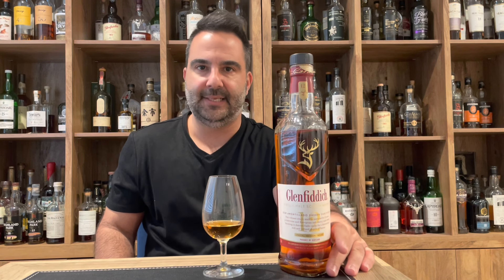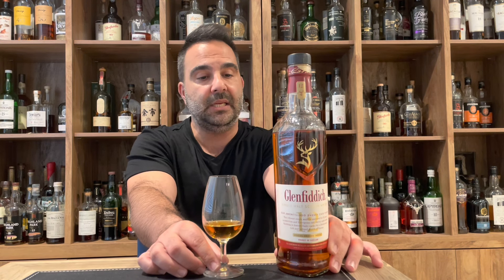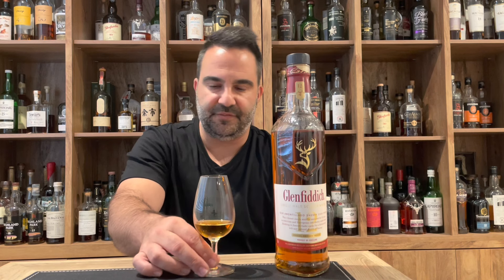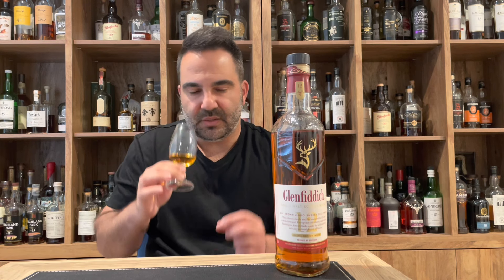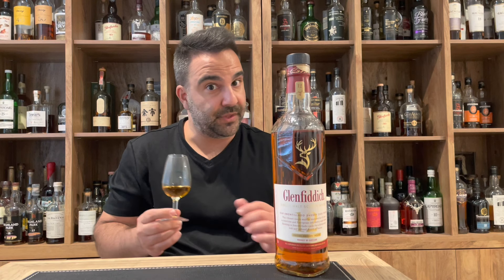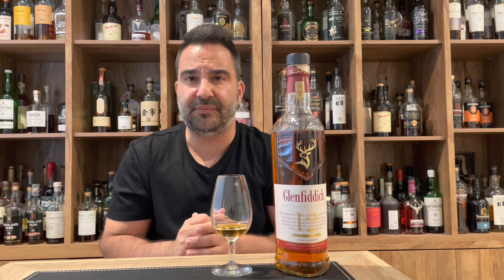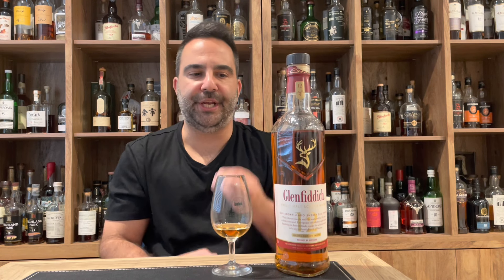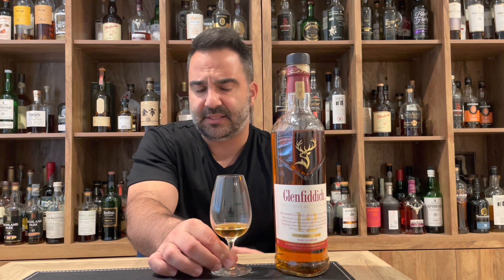Glenfiddich 12 Amontillado Sherry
Brand New Release from Glenfiddich!! Aged for 12 Years in American and European oak, then finished in Amantillado Sherry casks!! Here is our Review!